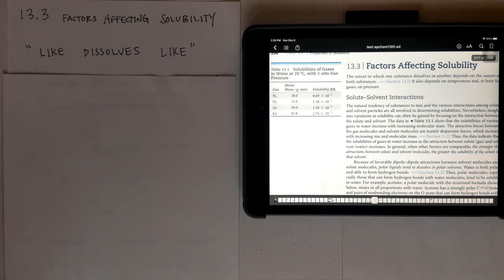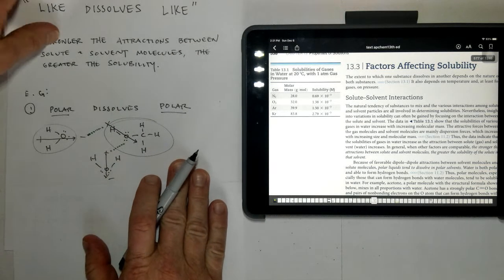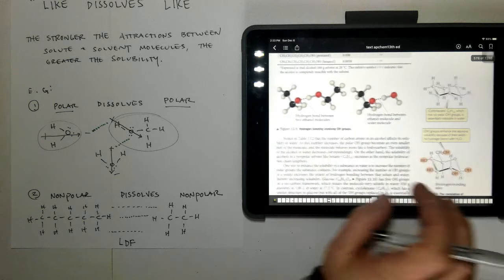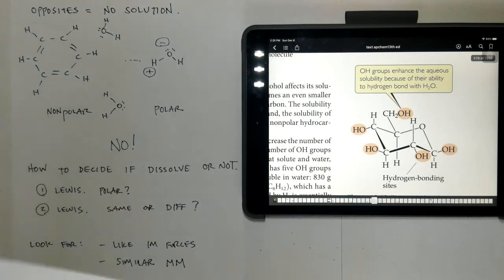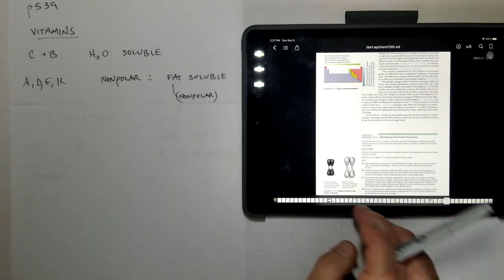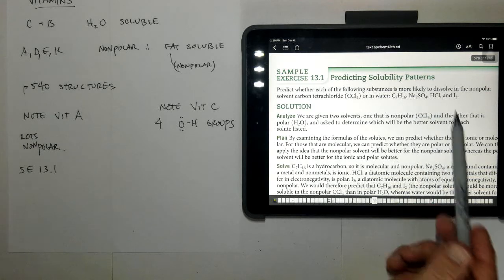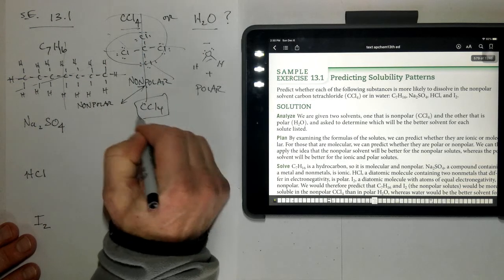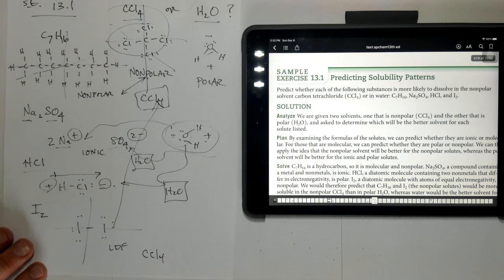Ch13.3 (Part1) 2020